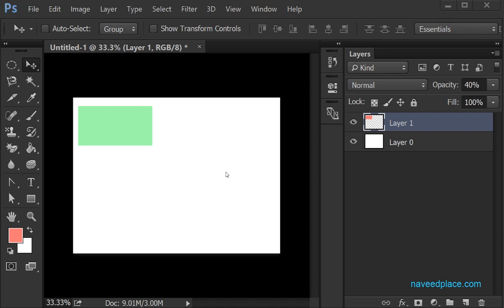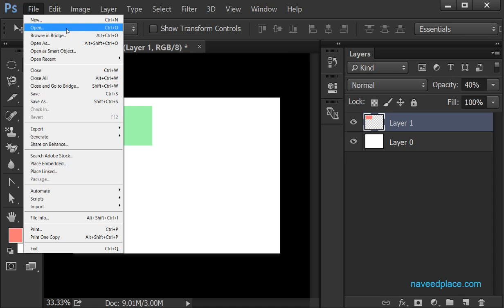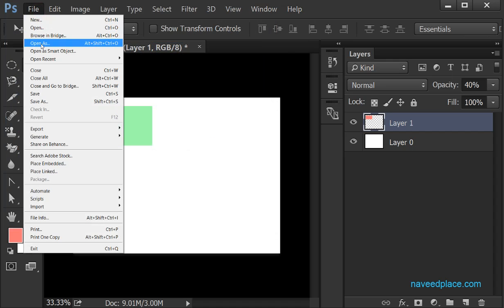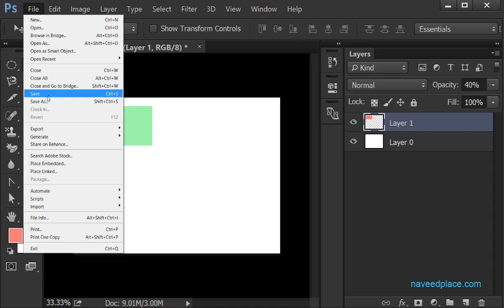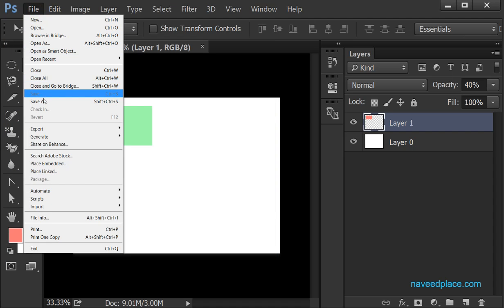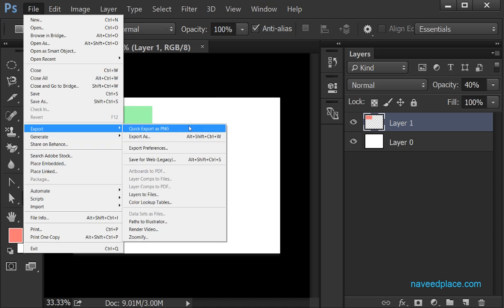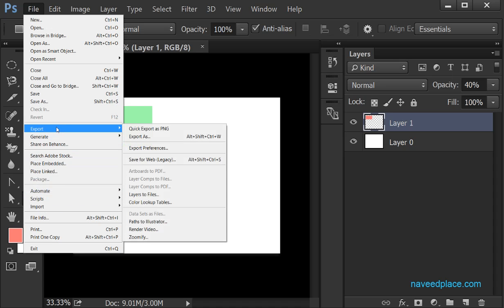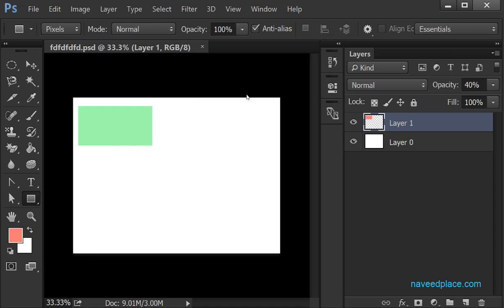Adobe Photoshop FileMenu | Tutorials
Adobe Photoshop - FileMenu New - Open - OpenAs - OpenAsSmartObject - Save - SaveAs Revert - Export-Automate-Scripts-Import-FileInfo-Print-Exit Tutorials